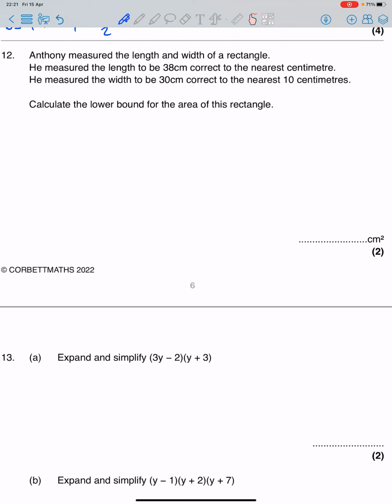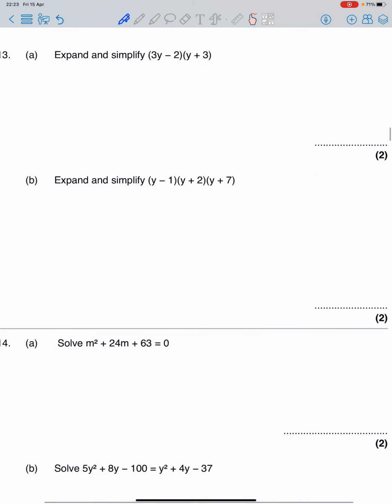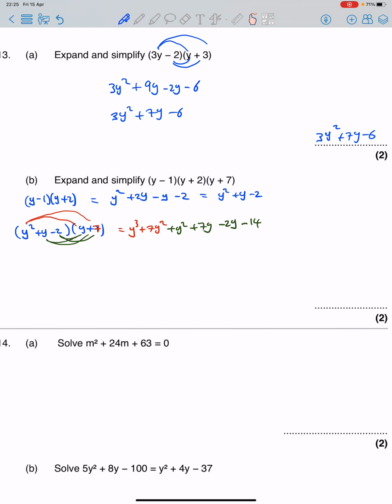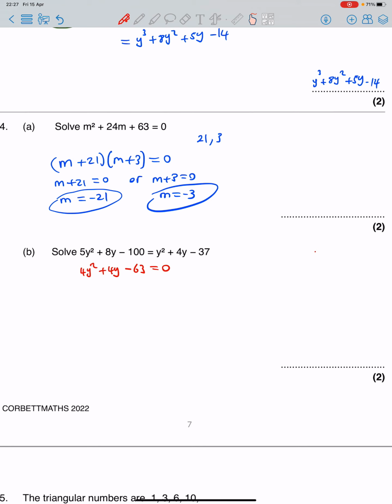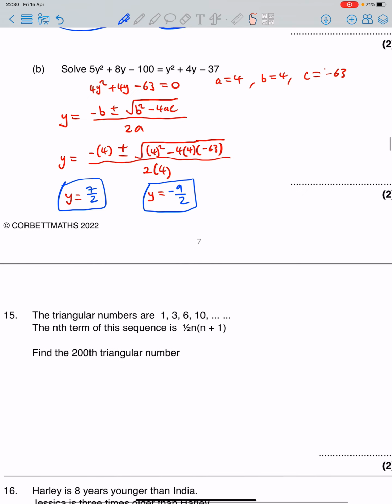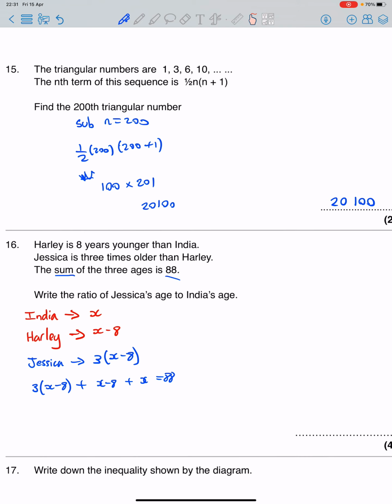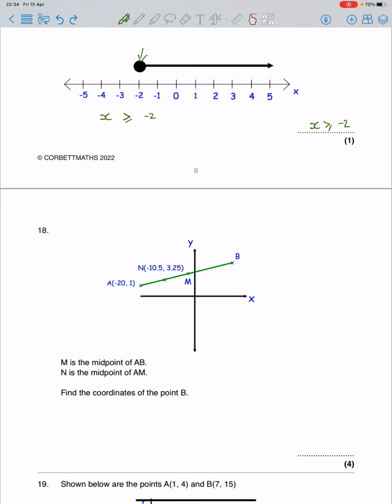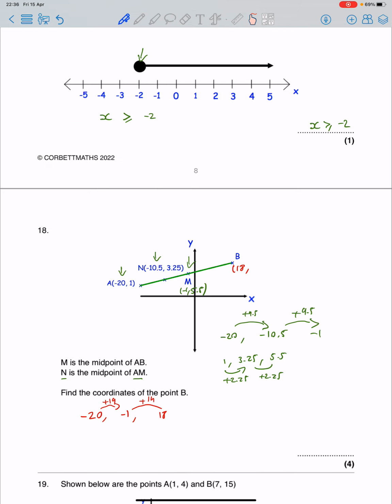GCSE Maths 2022 AQA Higher shadow/predicted Paper 2a part 2